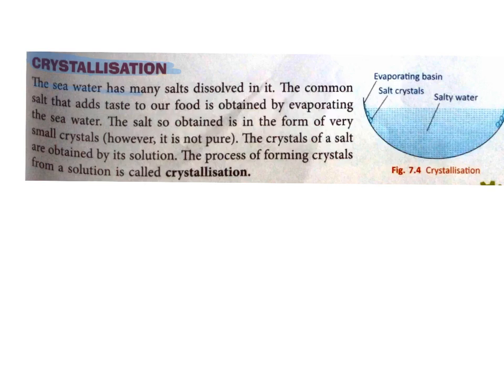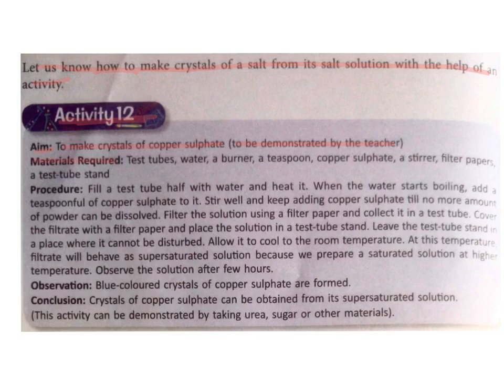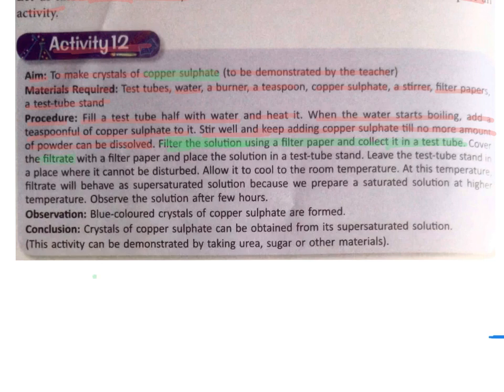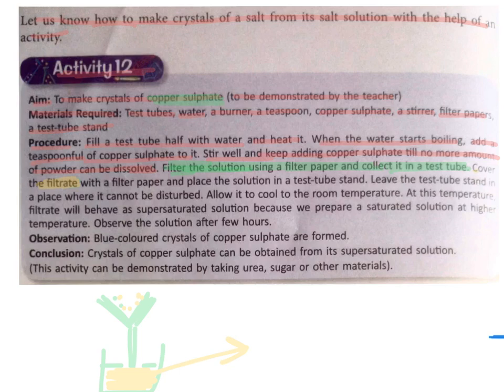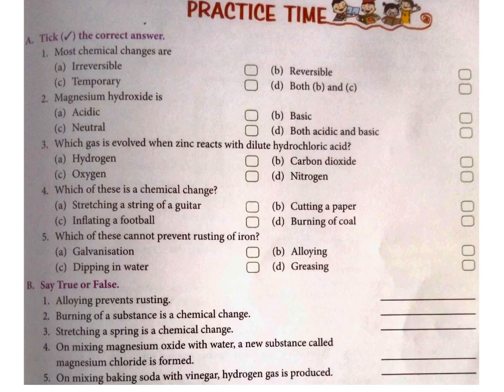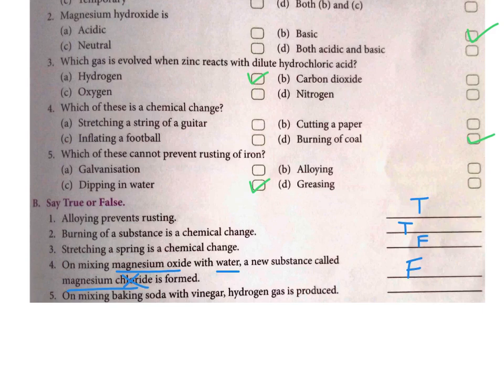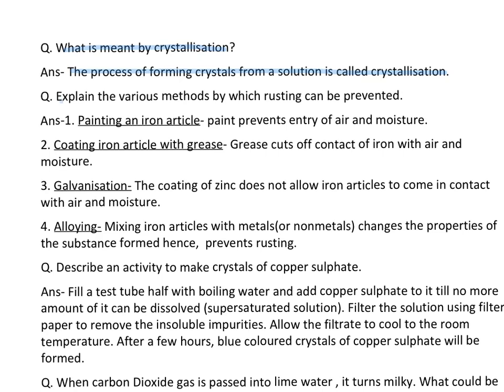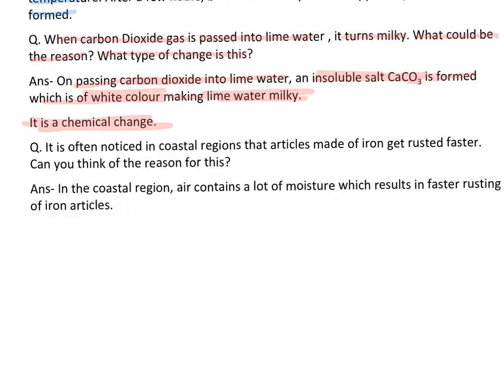Class7 physical.....part-5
By Pooja Sharma